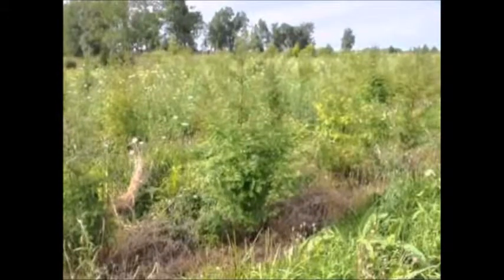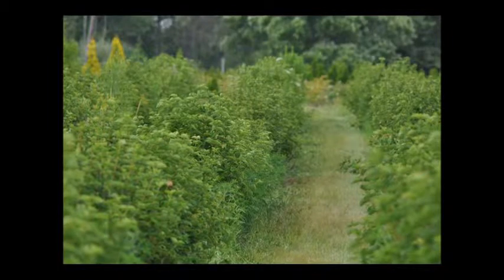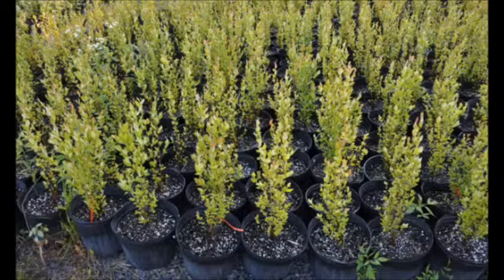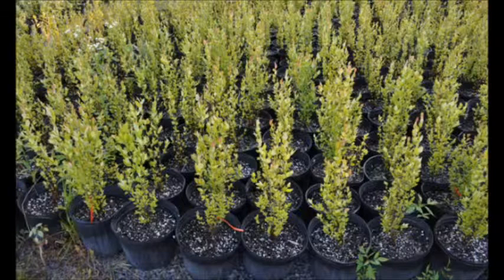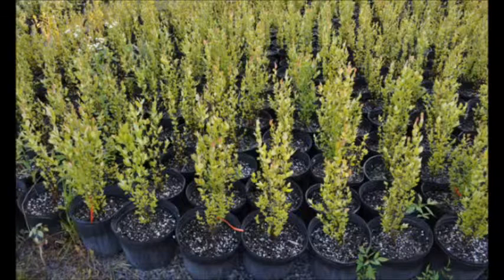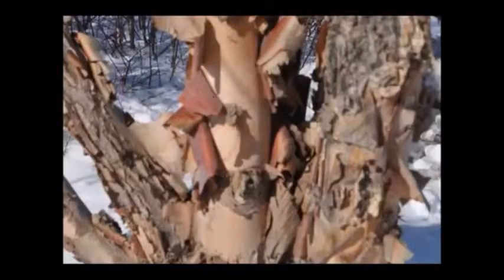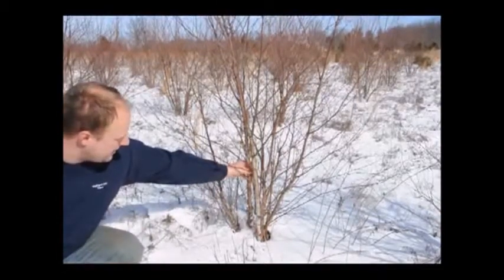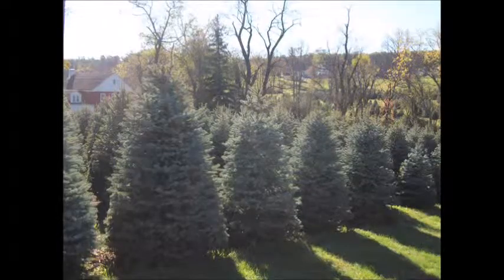Trees For a Thicket Planting